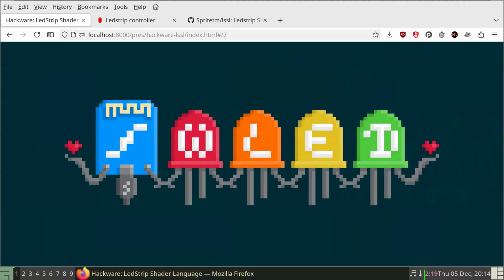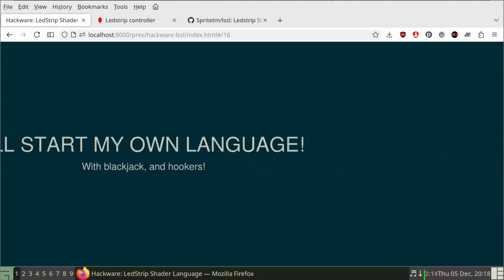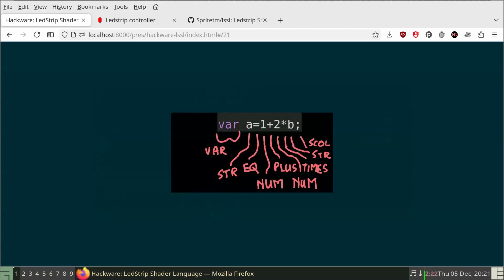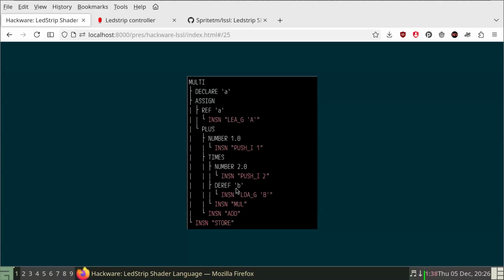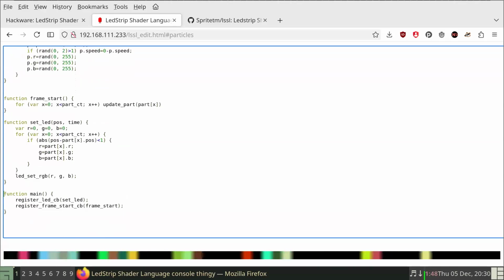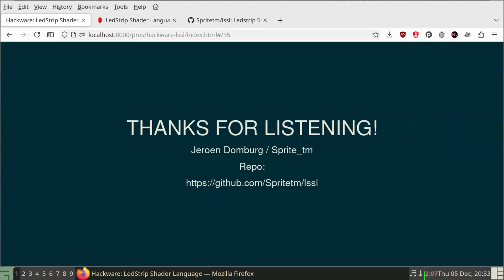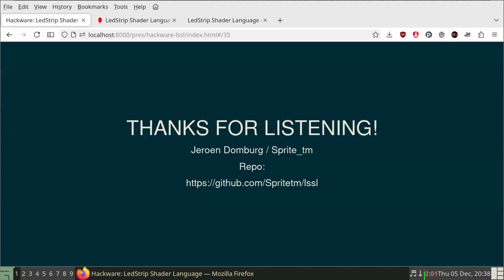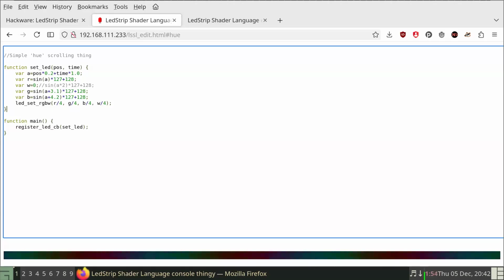LSSL: The LedStrip Shader Language system - Hackware v8.7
Speaker: Jereon Domburg